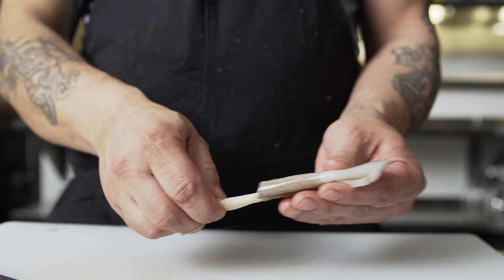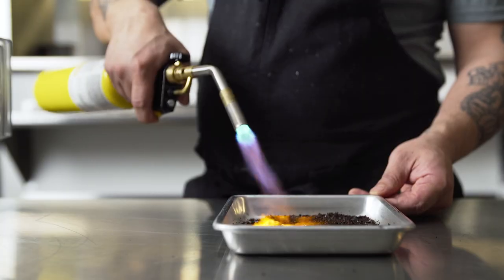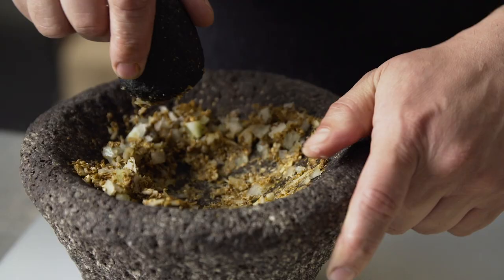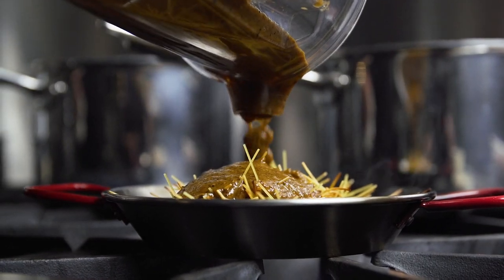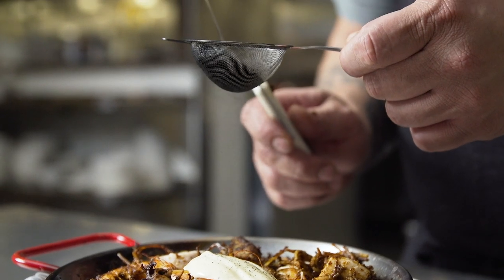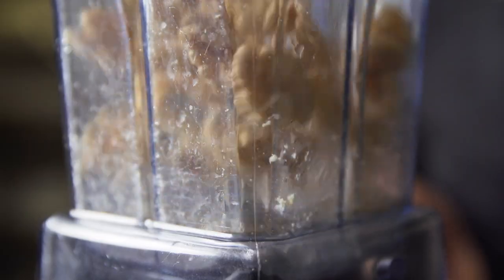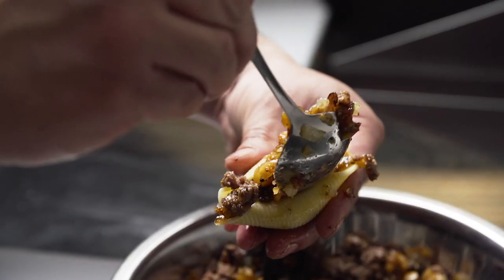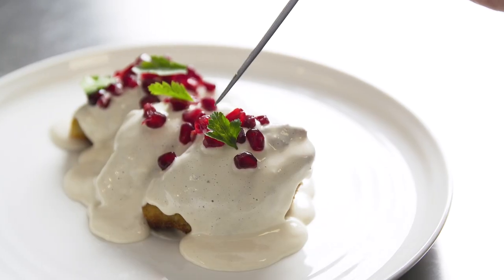Fusing MEXICAN, SPANISH and MIDDLE EASTERN influences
Ricardo Heredia creates his version of the Spanish dish Fideuà using Middle Eastern influences. He also makes a unique take on a classic Mexican dish called chiles en nogada but instead of stuffing chiles he stuffs jumbo pasta shells.

Ask any questions in the comments below.

Let us know if there are any techniques you want us to film.